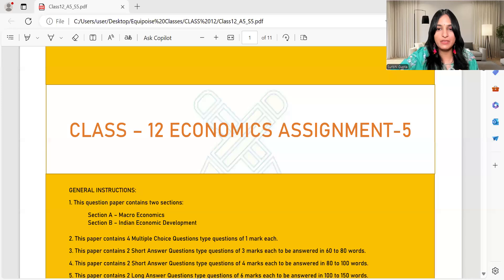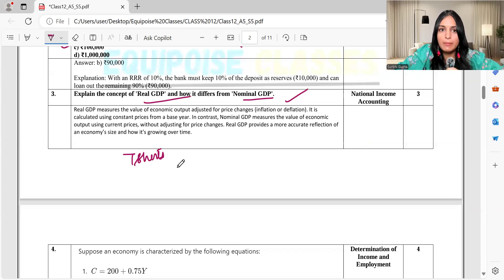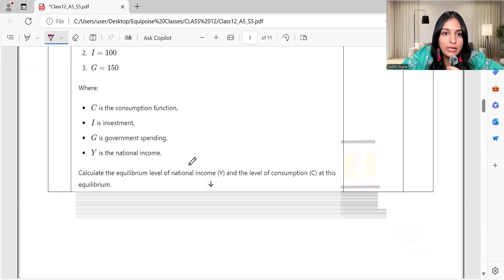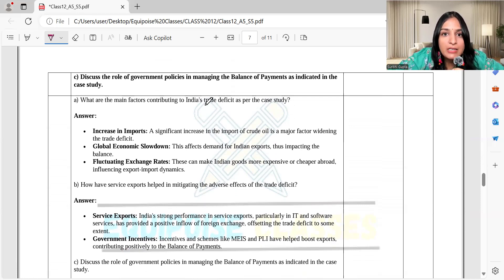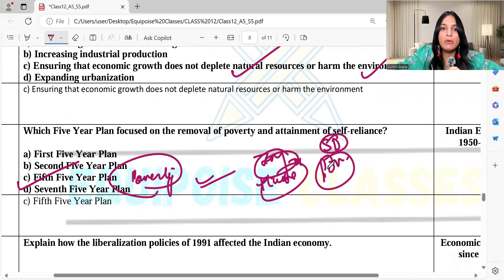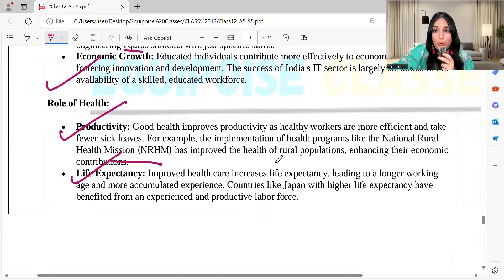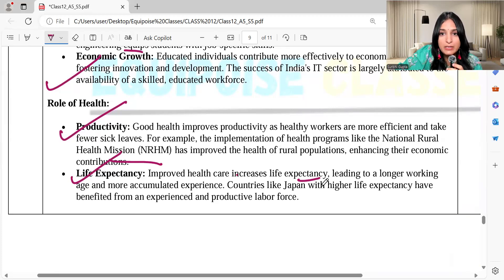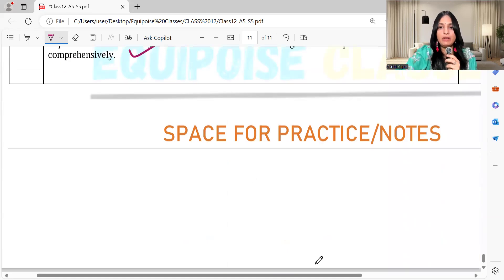Solutions of Assignment-5| Class 12 Economics Most Imp Qs to score 100 percent in Boards 2025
Hey! It's Monday - Class 12 Assignment's Solution Upload Day!

 "Hey Economics enthusiasts! I'm Surbhi Gupta, and I'm here to unlock the mysteries of the economic world for YOU! Whether you're a high school student prepping for exams or just curious about how the world works, join me as we navigate the fascinating world of supply, demand, and everything in between!"

Upcoming/ Ongoing Courses -
- Economics Boards Class 12  Assignment Solution Mon - 4PM
- Economics Boards Class 12 New Assignment Tues - 4PM
- Current Affair Economics Mid Week - Wed - 4PM
- CUET 2025 Economics Assignment Solutions Thurs - 4PM
- CUET 2025 Economics New Assignment  Fri - 4PM
- Current Affair Economics Weekend - Sat - 4PM
- Real Talk Sunday - 11 AM
- Shorts (Wed, Sat - 11AM)